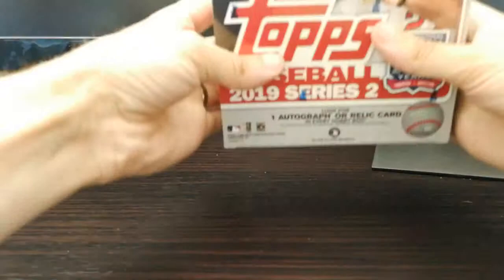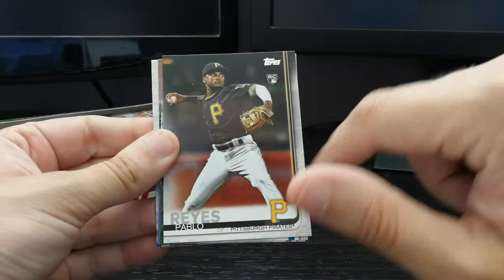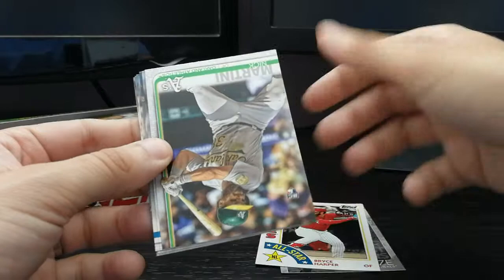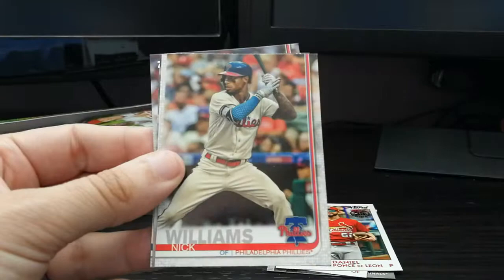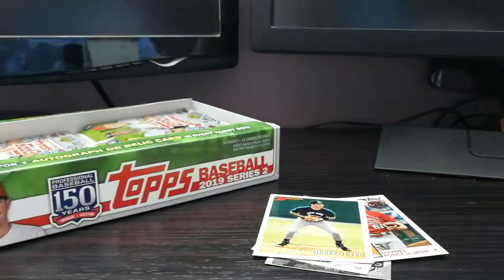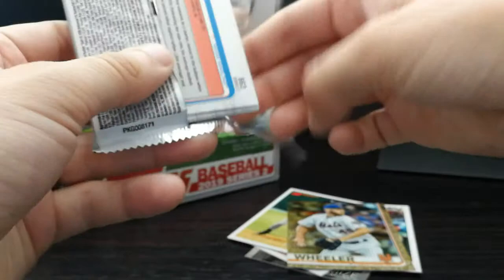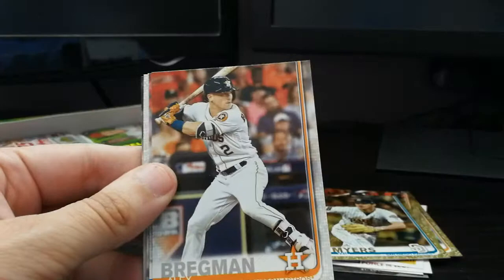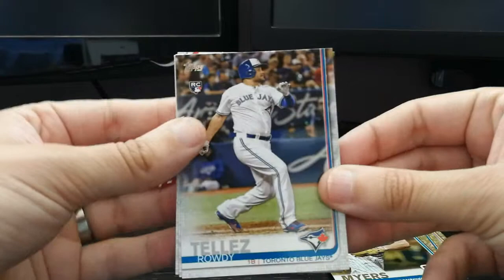2019 Topps Series 2 Hobby Box Break! AMAZING-ly bad HIT!!! 1 of 2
Come watch me break a brand new 2019 Topps Series 2 Hobby Box!

Do I get the worst hit on YouTube?  Watch to find out!

Learned from my previous video and filmed in widescreen format!